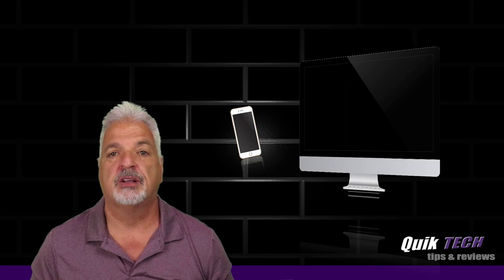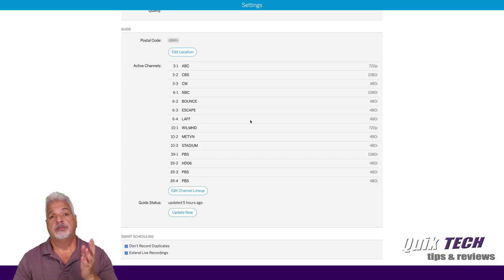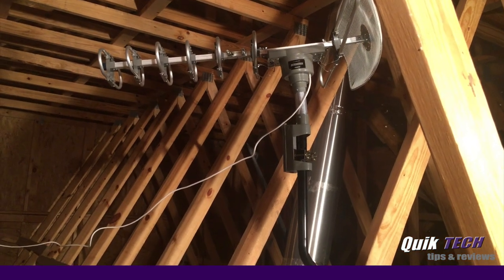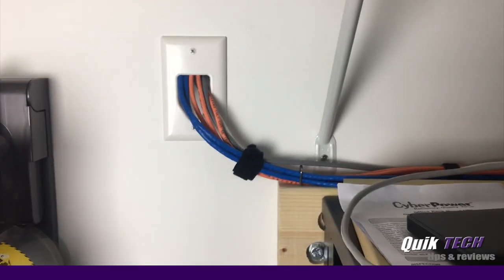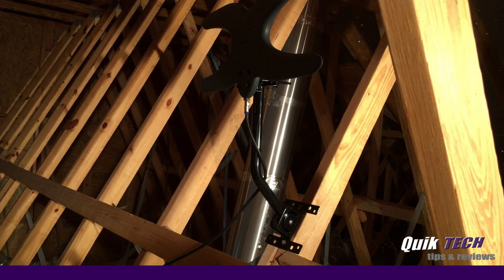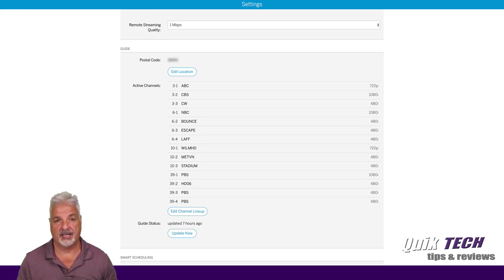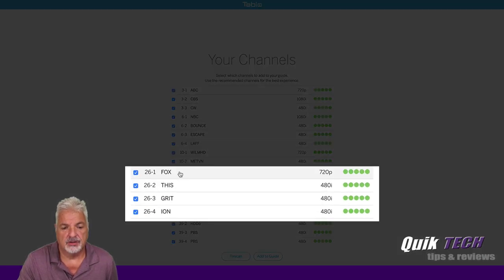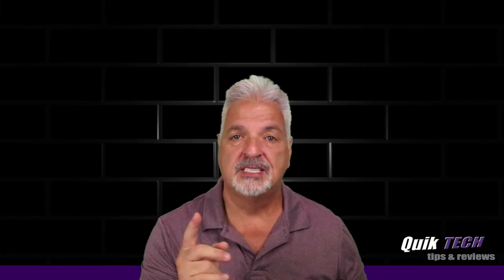Mohu Sky 60 Antenna Upgrade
In this video, I replace a directional OTA antenna with a multi-directional OTA antenna to improve signal. I will be doing a Mohu Sky 60 Antenna Upgrade.

Monu Sky 60 Multi-Directional Antenna

Regards!!